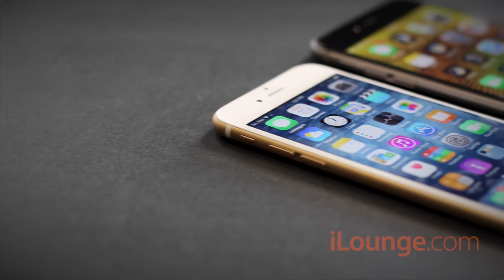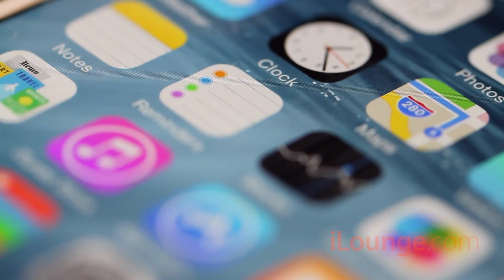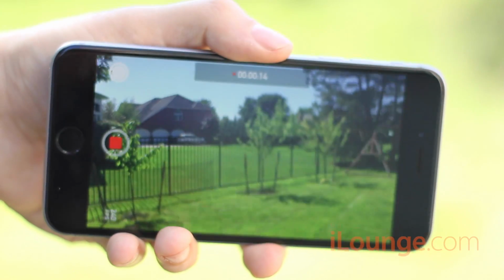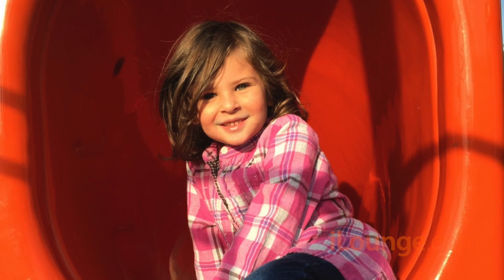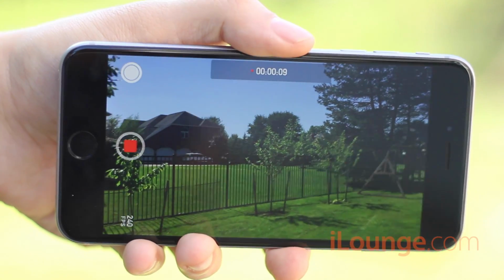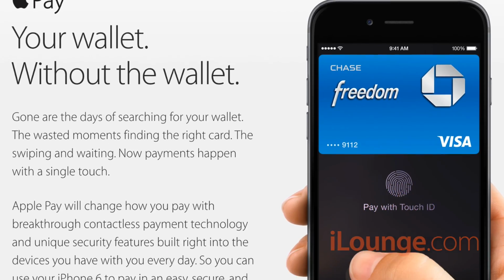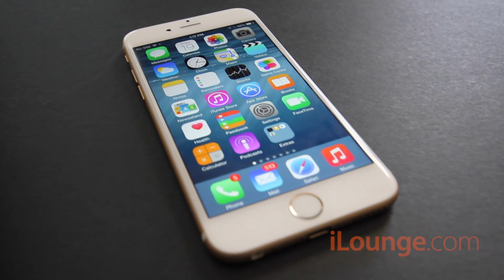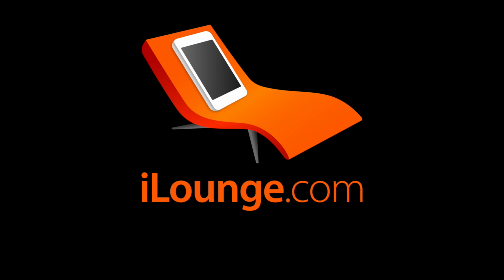iPhone 6 / 6 Plus Review by iLounge.com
Our video review of the iPhone 6 and iPhone 6 Plus takes a closer look at the changes and new features in Apple's largest iPhones yet. We also tell you which new iPhone is likely the right choice for you. For more details, read our full, comprehensive eight-page review at iLounge.com